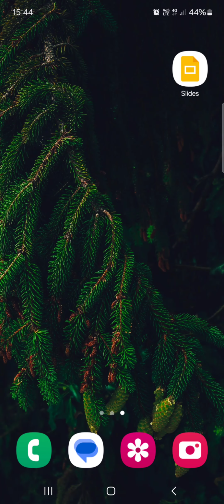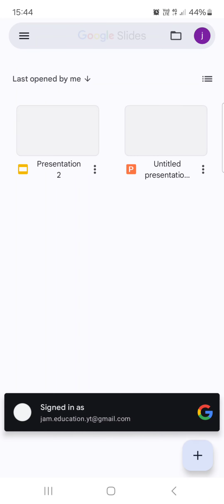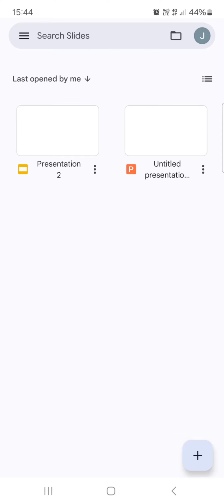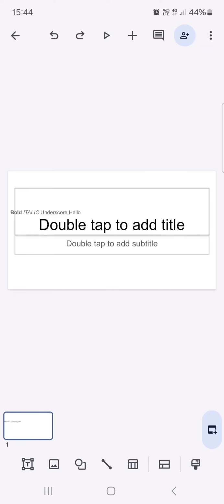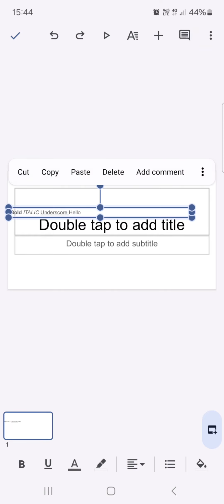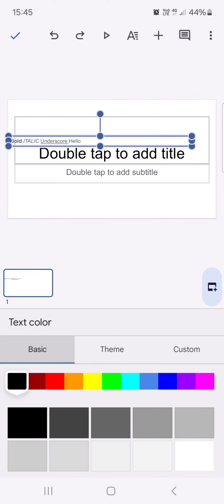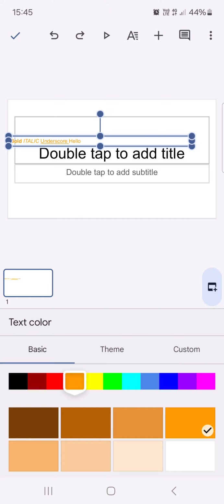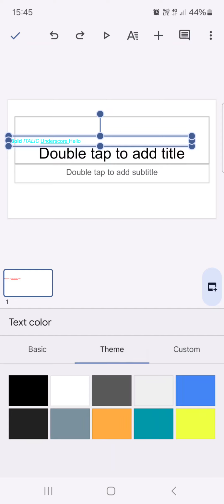How To Text Color In Slides?